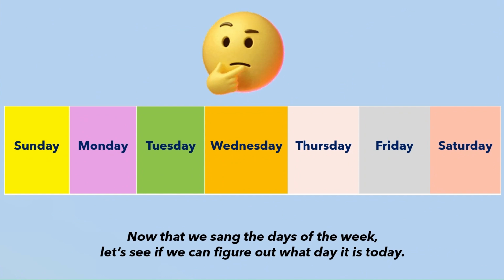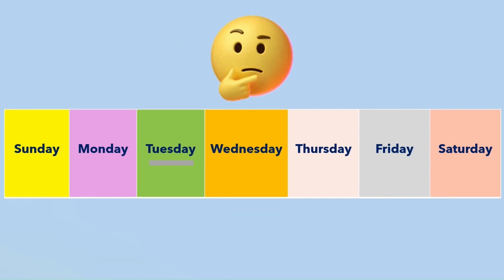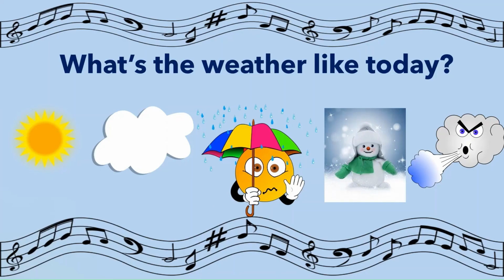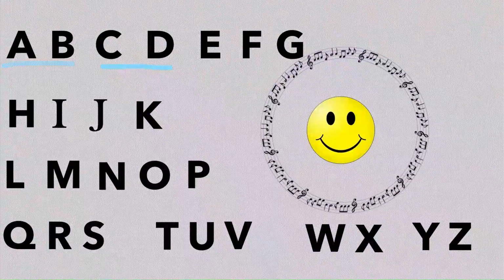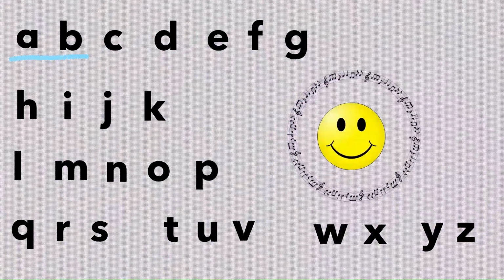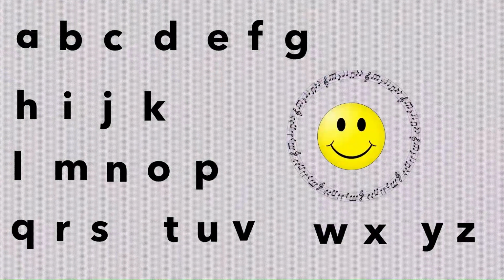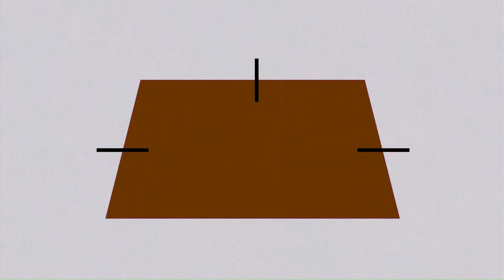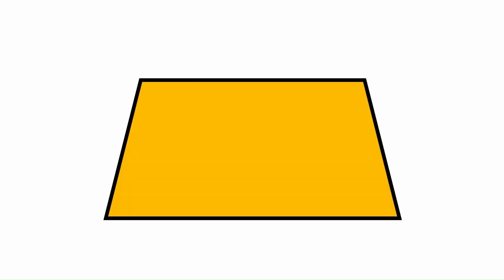Circle Time with Teacher Mom Letter R Wednesday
👉 Circle Time Letter R - Wednesday

Day of the week: Wednesday
Letter of the week: R
Number of the week: 18
Color of the week: Brown
Shape of the week: Pentagon